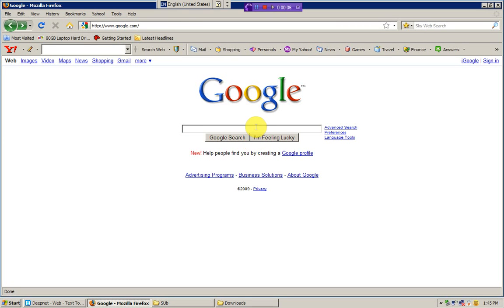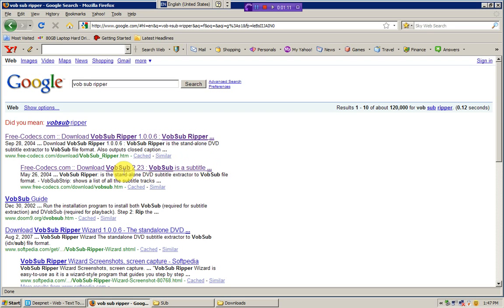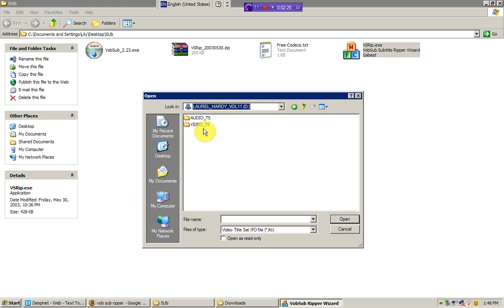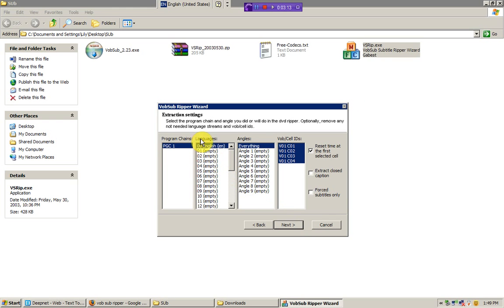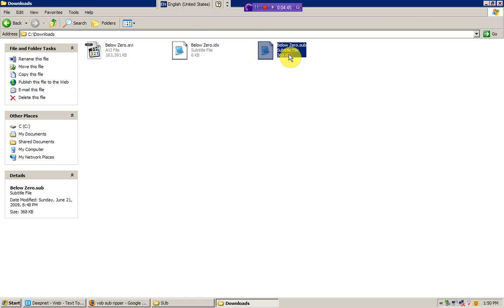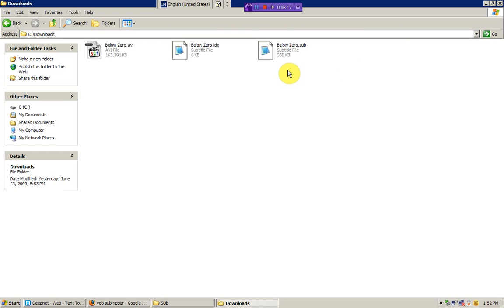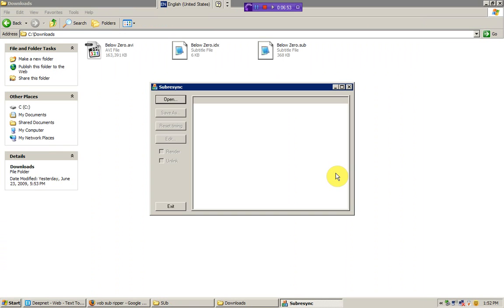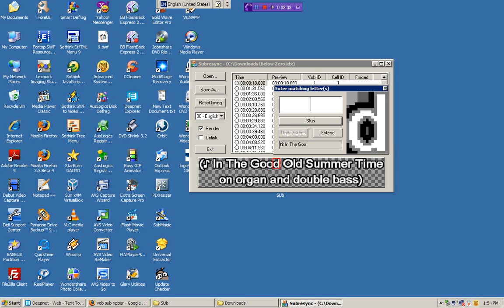Rip Subtitle Ripper Plus Sub to srt Converter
this video Shows you how to rip subtitle from video and then convert the sub file to srt format to be readable with any text editor .u need VobSub Ripper 1.0.0 and VobSub 2.23 Both are free and Found easy online.